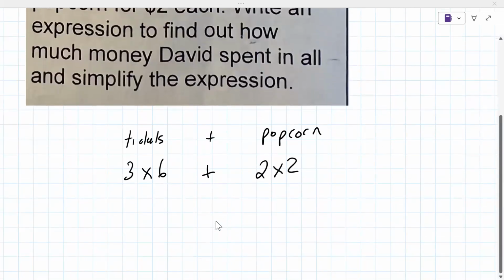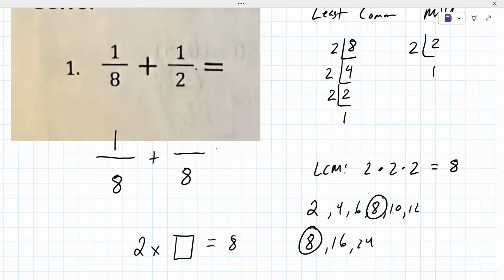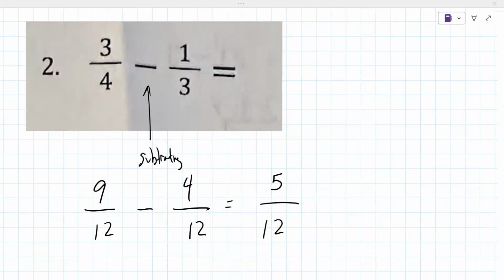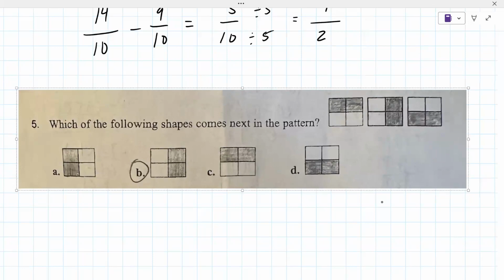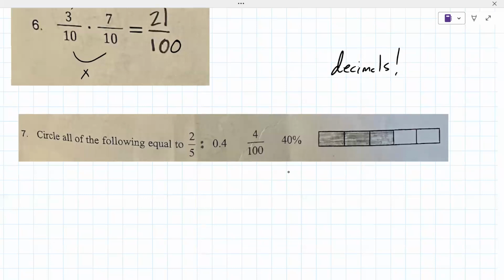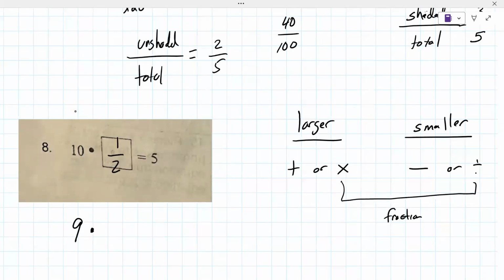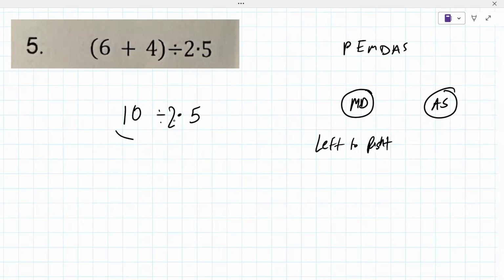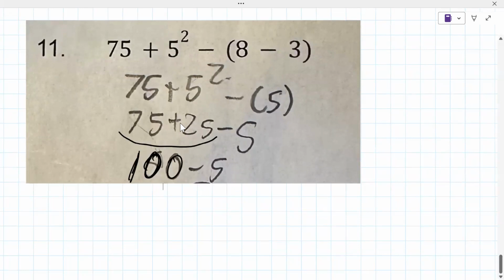Middle School Pre-Algebra Lesson [2023-08-15 at 5pm MST August Z]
This lesson covered topics in Pre-Algebra including adding and subtracting fractions, LCMs, and order of operations.